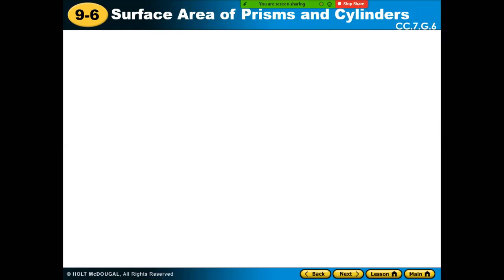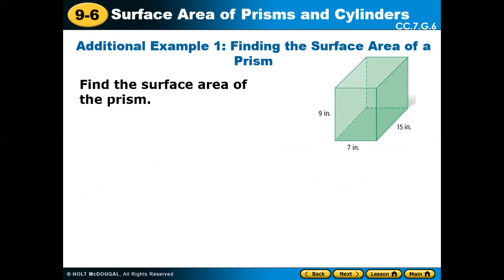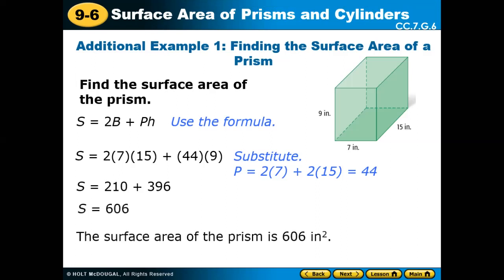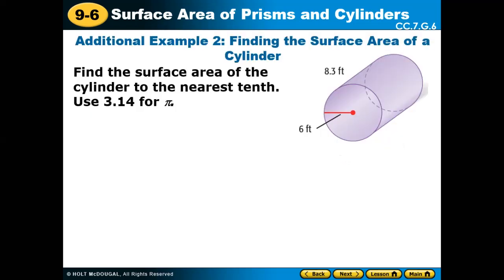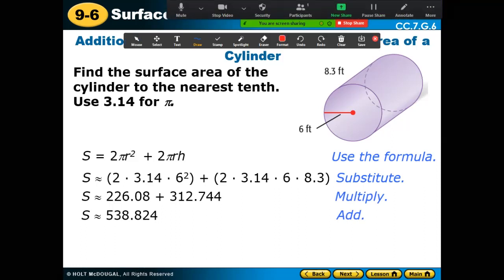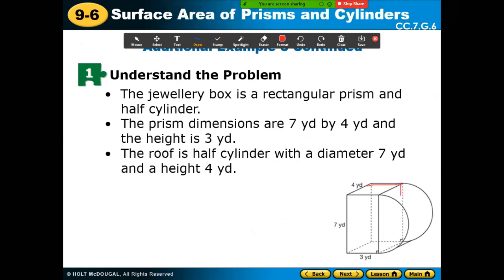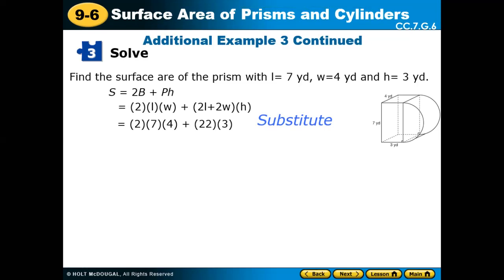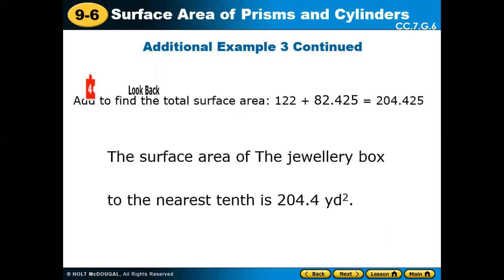Surface area of prisms and cylinders